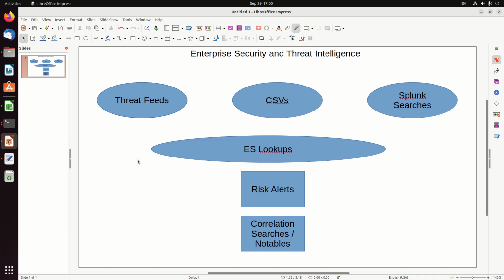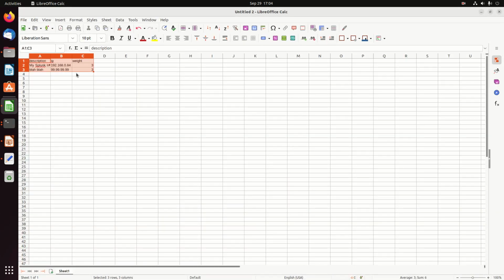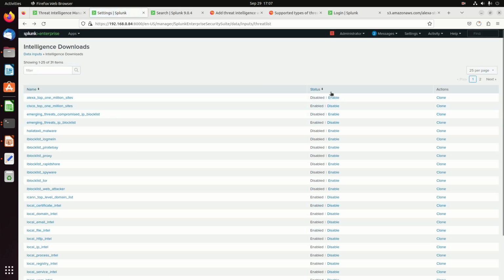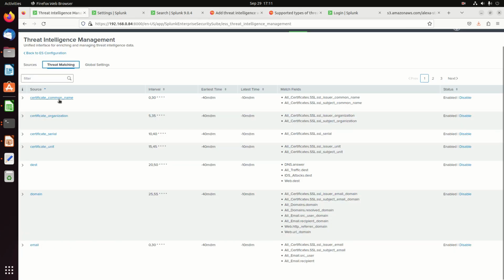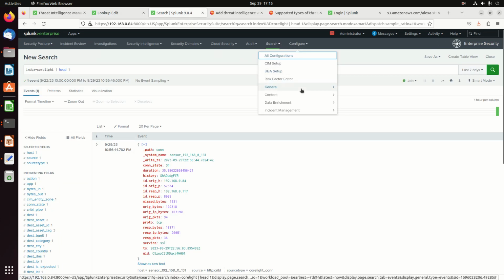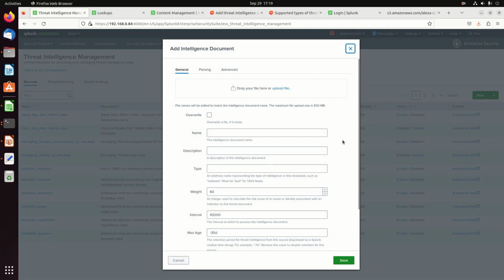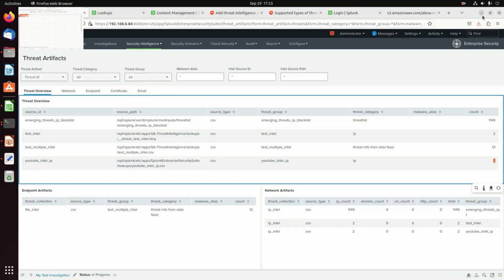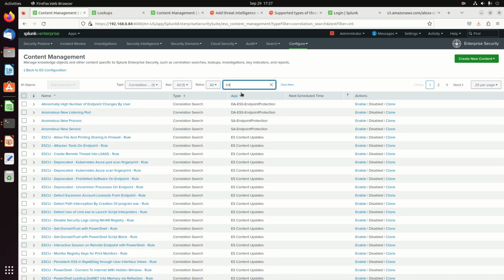Splunk Enterprise Security Free Training | Using Threat Intelligence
L.A.M.E. Creations has scoured the internet for guidance on the Enterprise Security SIEM from Splunk but has found most of the videos are behind a paywall.  They decided to change that.

This video discusses the overall process for turning on Enterprise Security Threat Intelligence Feeds or how to upload your own threat feeds.

🎓 Free Splunk Enterprise Security Training (Concepts & Admin)

This video is part of my comprehensive "Zero to Hero" series on Splunk Enterprise Security. This playlist is designed to help you master the actual usage of ES, from understanding Data Models and CIM to implementing Risk Based Alerting (RBA) and SOAR.

What you will learn in this series: ✅ Core Concepts: Difference between Core Splunk vs. ES, and basic server setup. ✅ Data Normalization: Deep dives into Data Models, CIM Compliance, and field mapping (Web/Network). ✅ Security Operations: Incident Review, Correlation Searches, and Threat Intelligence. ✅ Advanced Features: Risk Based Alerting (RBA) and integrating SOAR.

⚠️ Note: This series covers fundamental ES concepts and earlier versions.